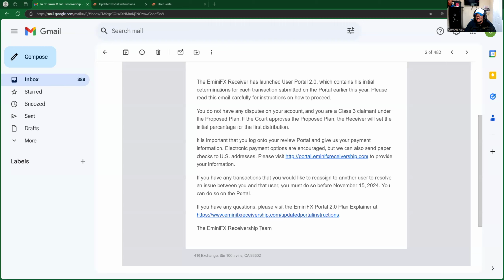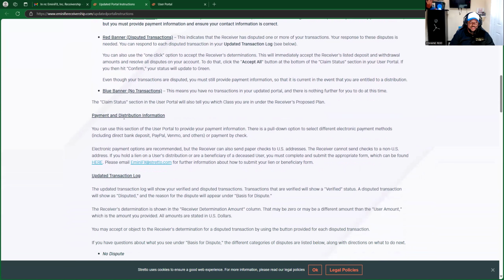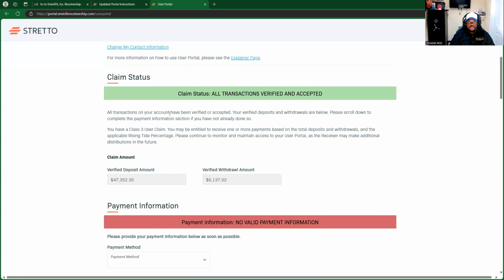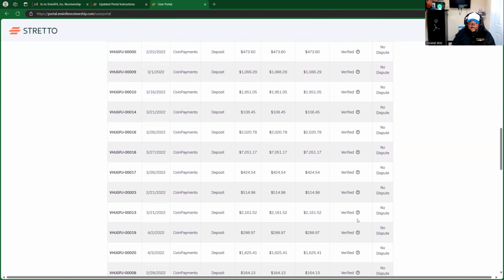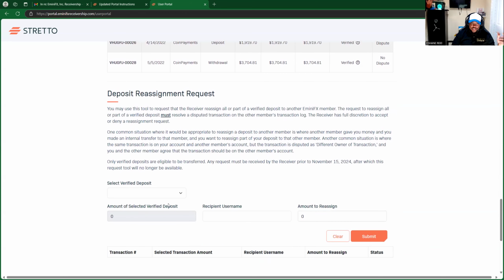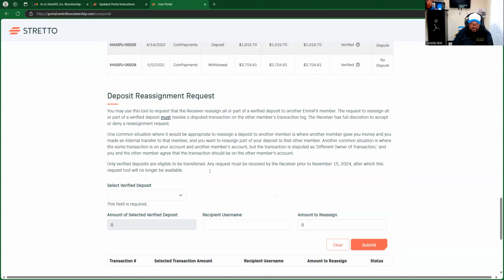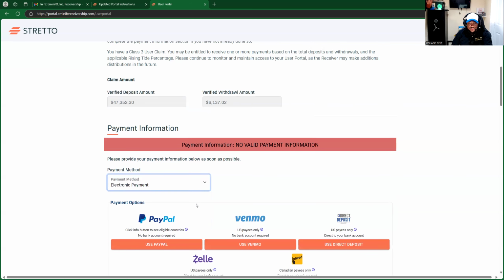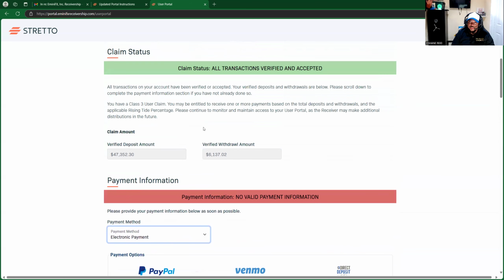EMEINIFX WITHDRAWL UPDATE PART 1